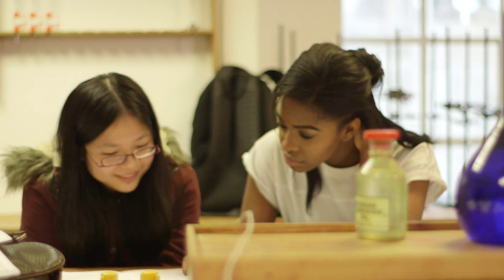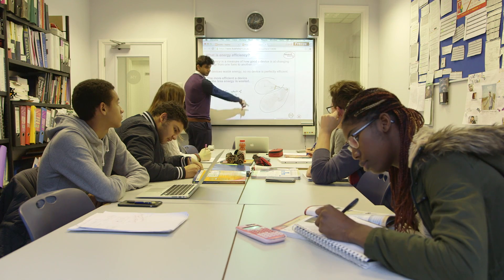Ashbourne College Medical School Programme (AMSP)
Ashbourne’s Medical School Programme (AMSP) has been running for more than 35 years and is designed to give students the best possible chance of gaining a place at a top UK university medical school.